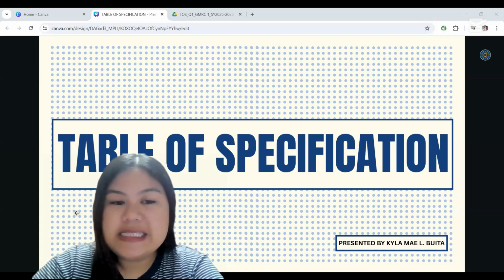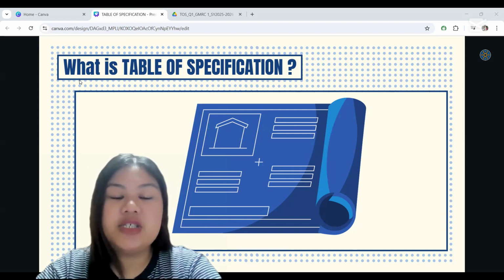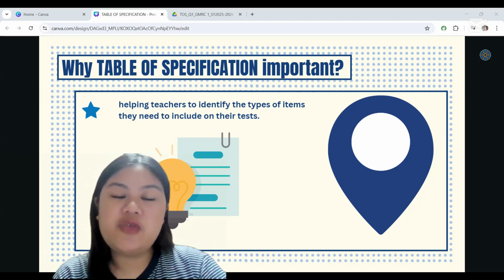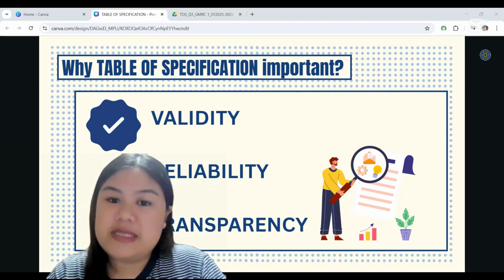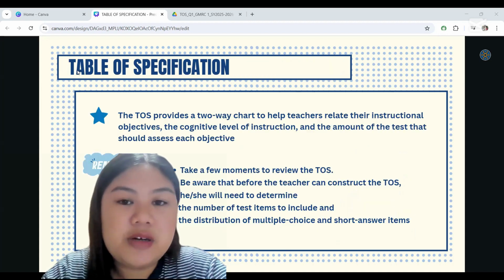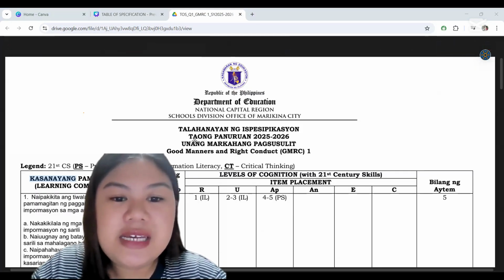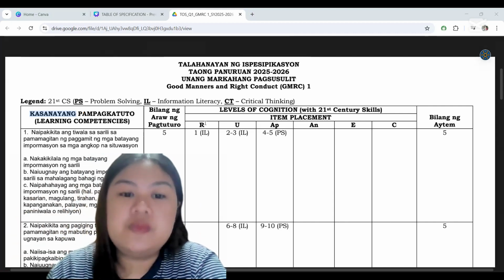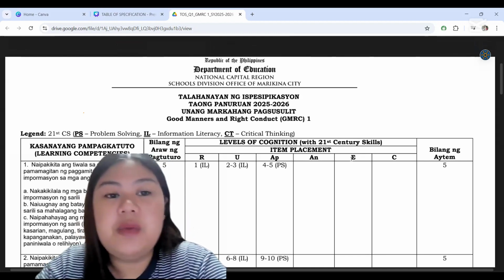BUITA WEEK #3 PECHA KUCHA